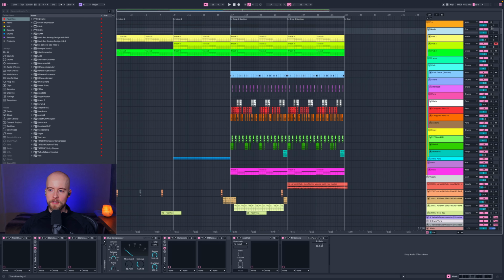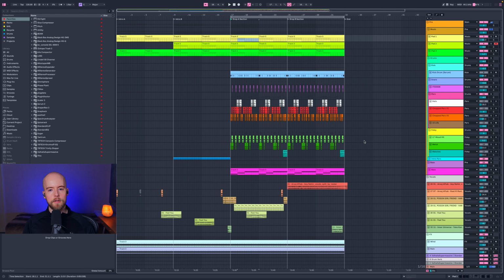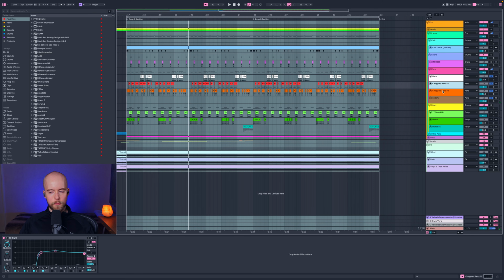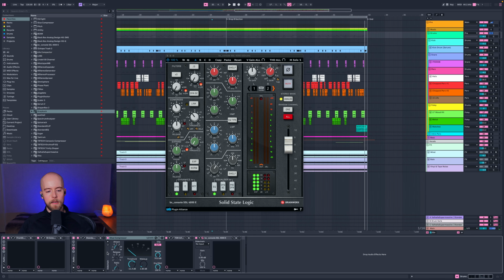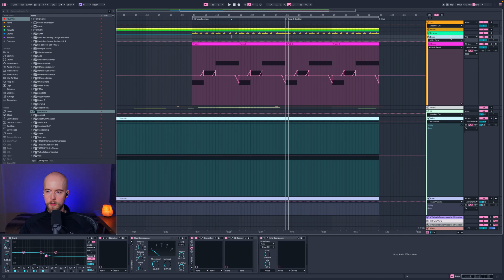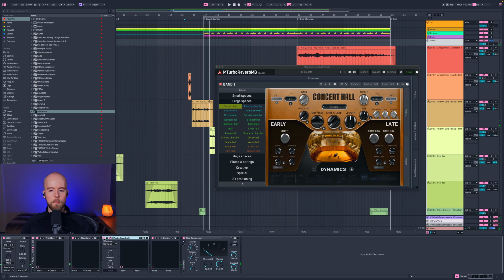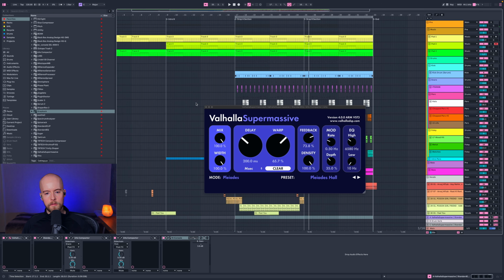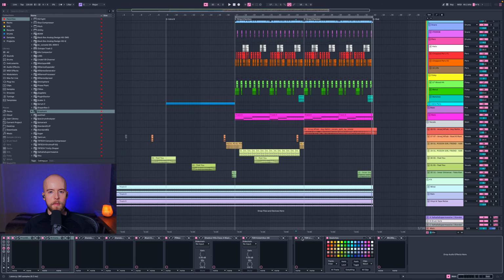How Vacant Crafts Dark Atmospheric Future Garage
This tutorial explores the dark, atmospheric future garage sound of Vacant. We cover every part of the production process, from sound design to drums, bass, vocals, mixing, and right through to mastering.

⌚️ TIMESTAMPS
Demo Track - 0:00
Sound Design/Synths - 0:56
Drums - 9:32
Foley (not Axel) - 15:05
Bass - 21:00
Vocals/Sampling - 26:57
FX/Ambience - 32:09
Effect Channels - 36:15
Mastering - 39:26